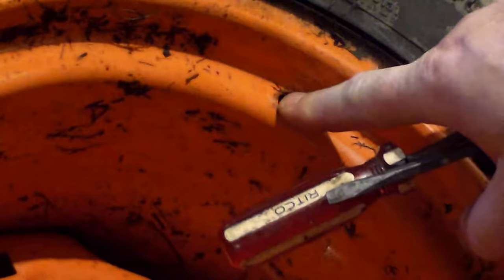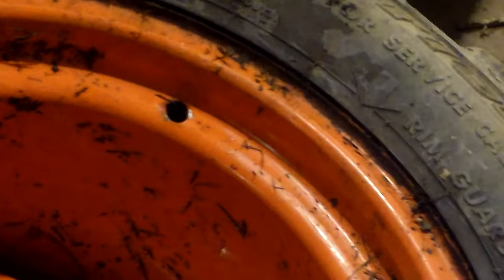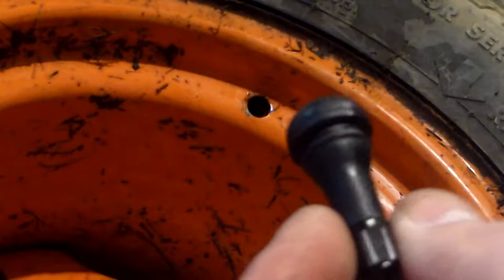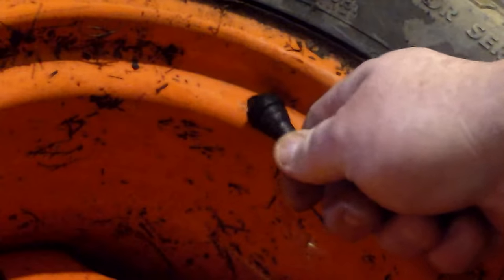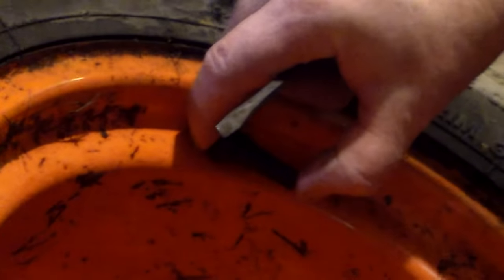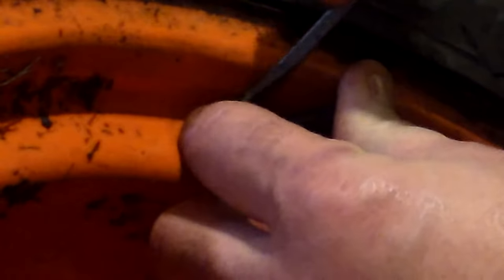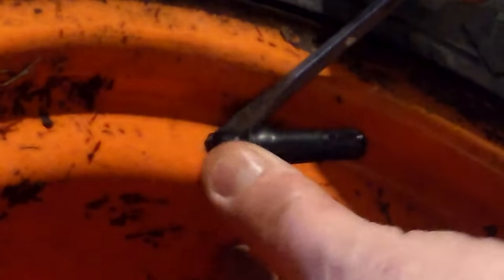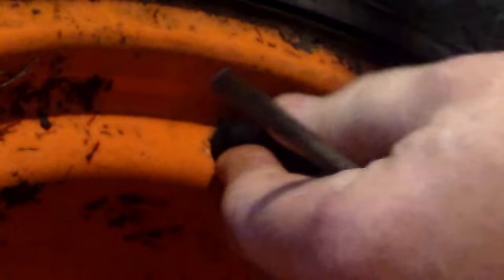Installing a tire valve stem at home without removing or breaking tire bead.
HOPE THIS VIDEO HELPS YOU!!  Tire valve stem change without the use of a  tire machine- at home -on car tire valve stem replacement